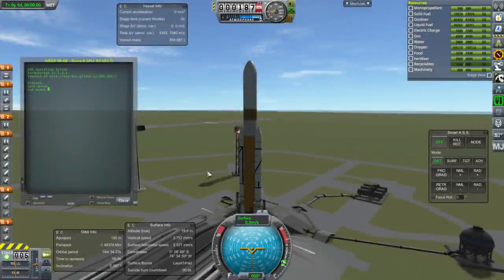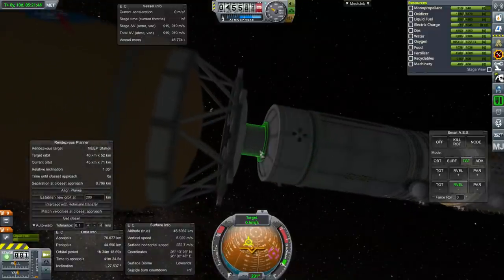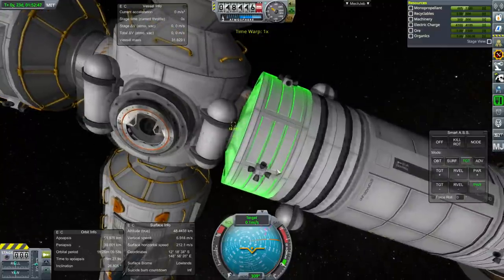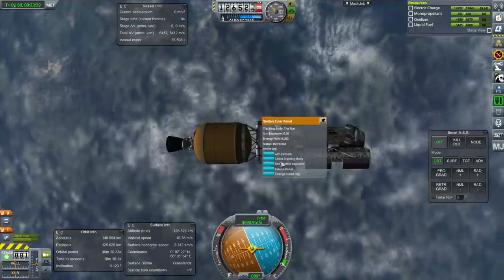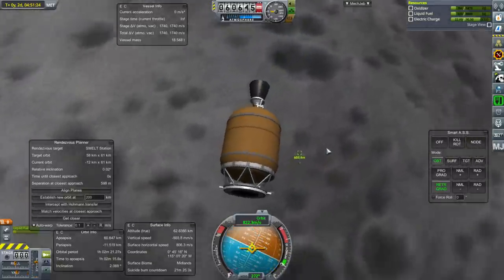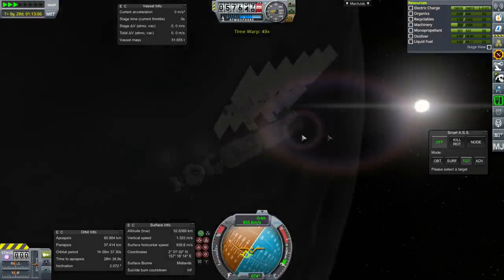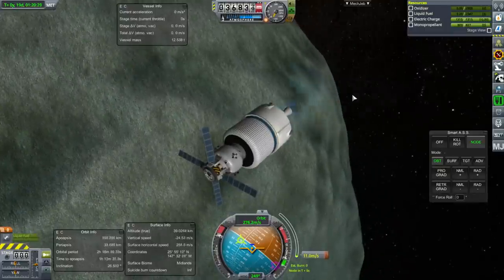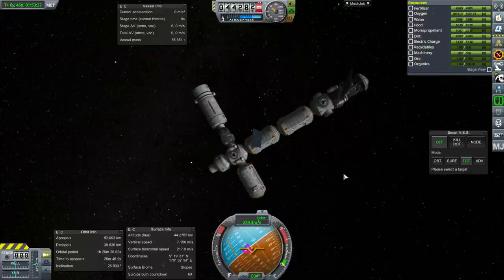Kerbal Space Program - Kolonization 2.5x 06 - Tale of Two Stations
I continue to expand our Mun and Minmus stations according to plan . . . sort of.